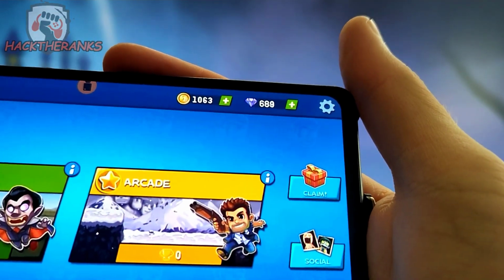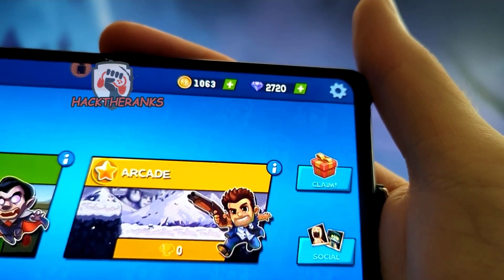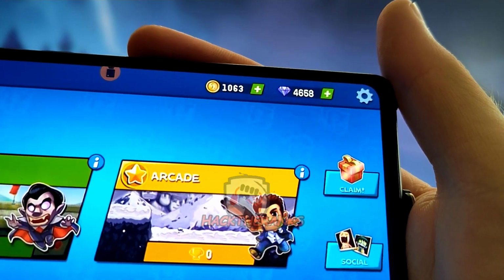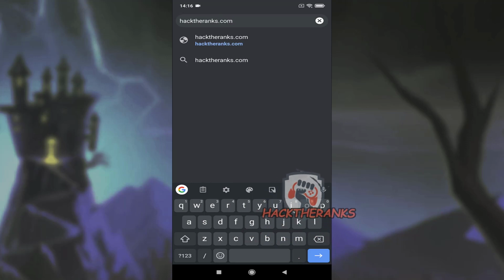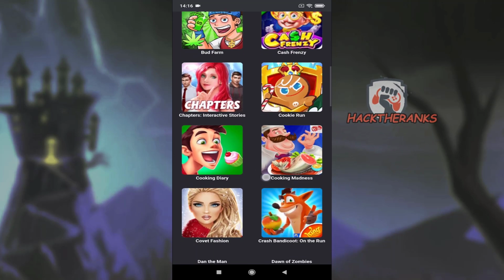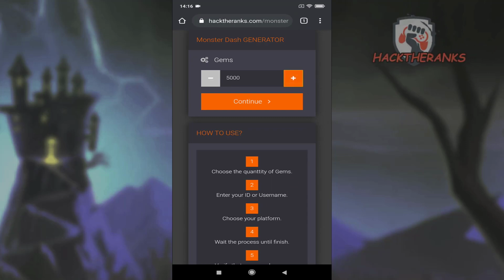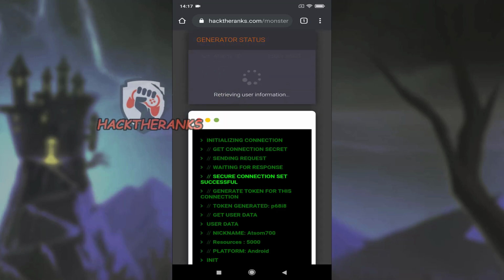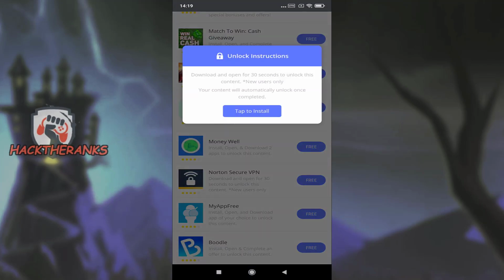💥 How To Hack Monster Dash 2023 ✅ Easy Tips To Get Gems Without Ban 🔥 Working on iOS and Android 💥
Hi there Mobile Gamers! Today In this short tutorial we are show you working method how to Hack Monster Dash. This Monster Dash Cheats  works on mobile devices with the Adroid and IOS. Using this method anyone can easily get Unlimited of Gems and also massively improve gaming experience. Everything you require to do is stick to our video guide. Hev Fun!

How to hack Monster Dash? It is very easy, if you follow these tips, you'll be able to do it in just a minutes.
Monster Dash MOD APK is developed by the best coder, This Monster Dash hack has been used by hundreds of beta tester now and we received great reviews froom them.